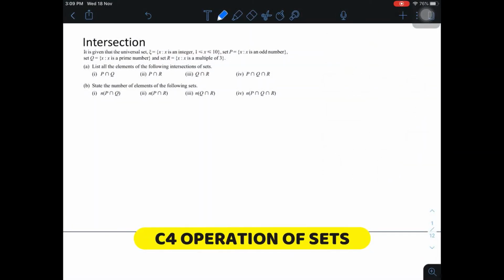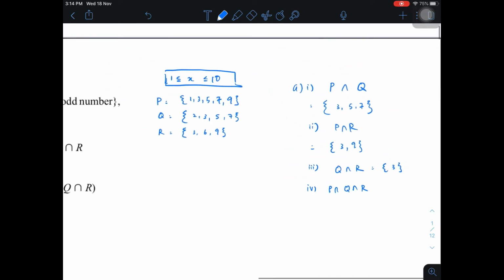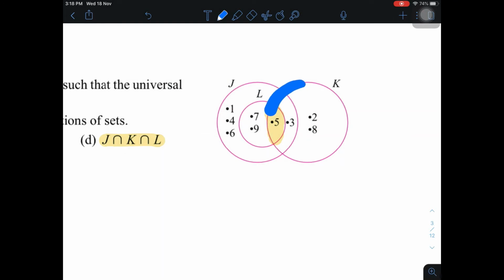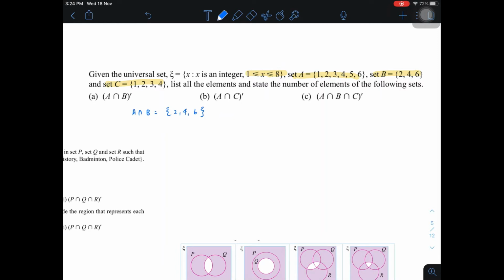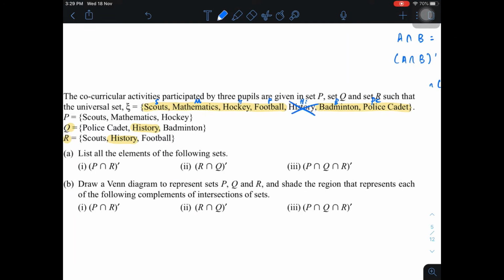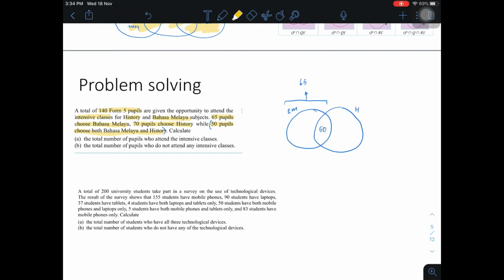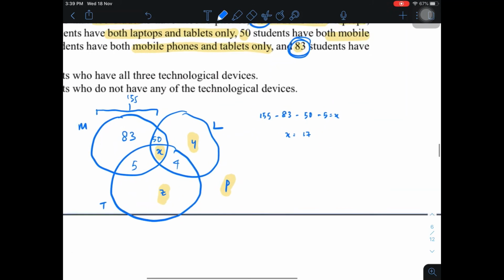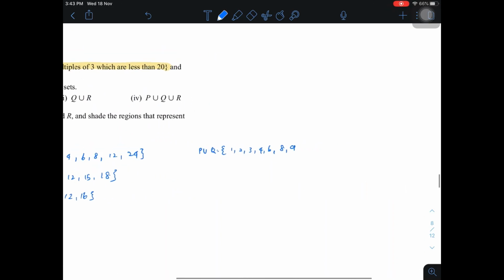SPM Mathematics Chapter 4: Operations of Sets 1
In this video, Pak Yen will be going through the fundamentals of operations of sets. Remember to complete the exercises in the video and to keep at those past years. The answers will be posted soon along with a new batch of questions. Let’s study hard, study smart, and get the grades we want :)

Narrator: Loke Pak Yen @pakyenn